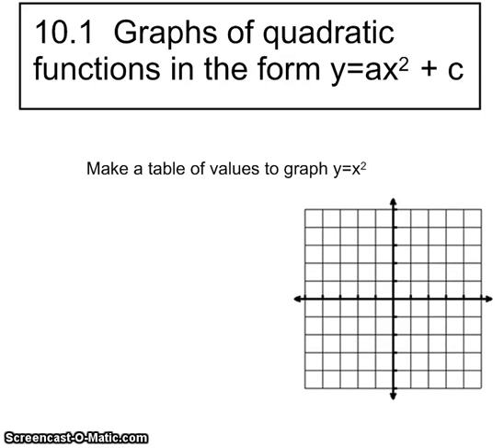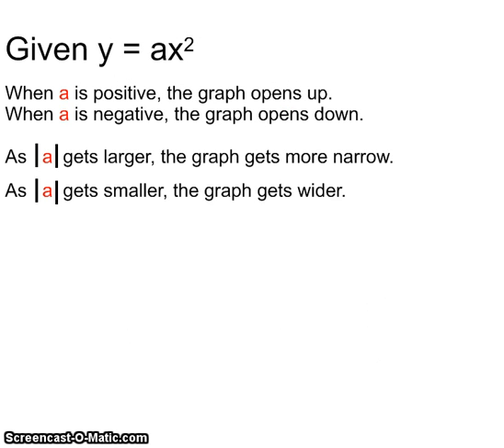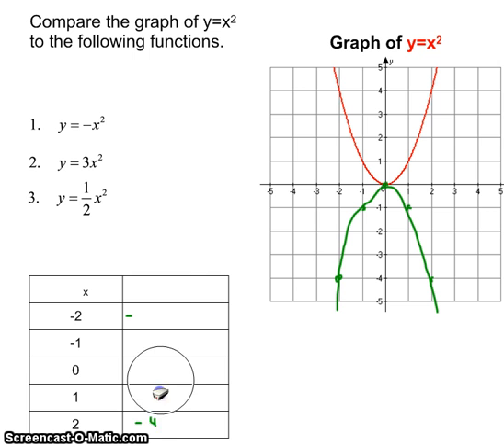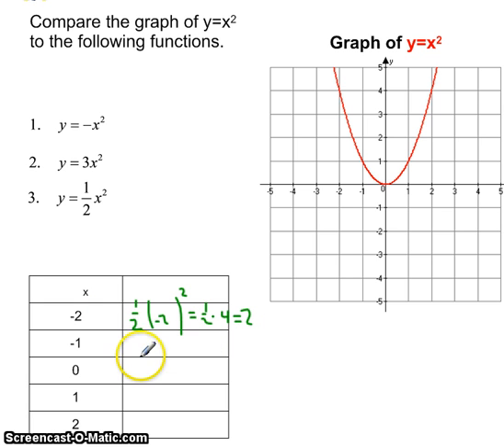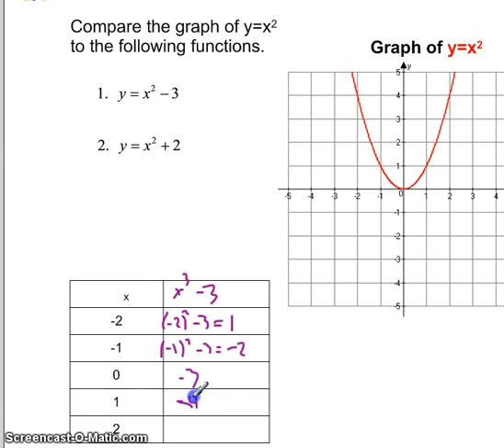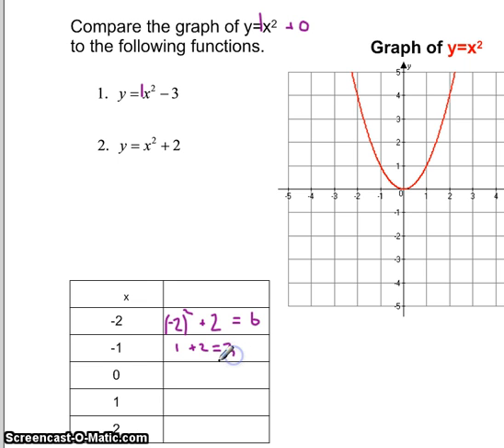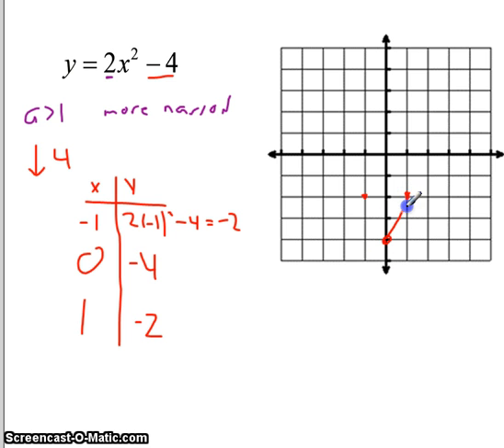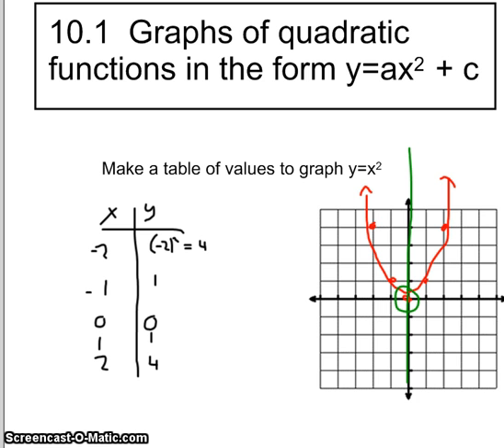Section 10 1 Graph of y=Ax^2 + C